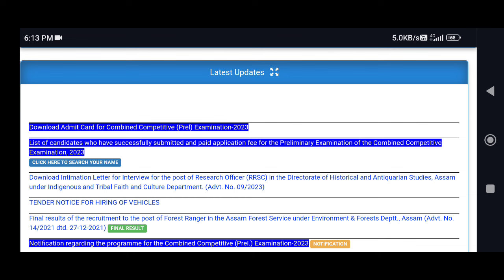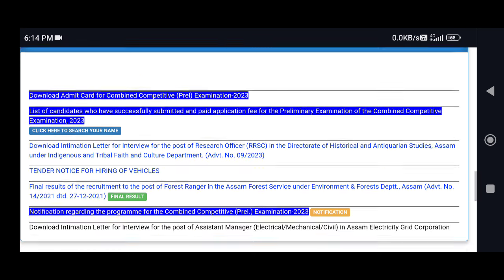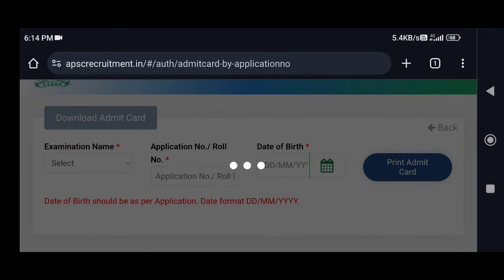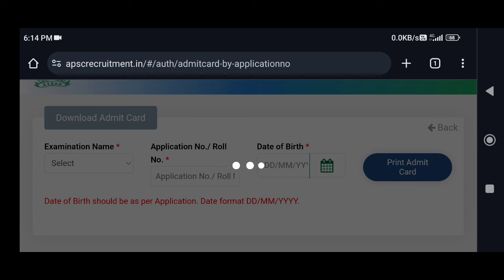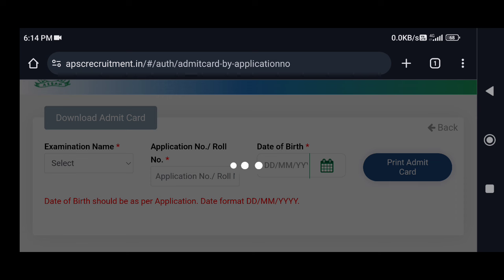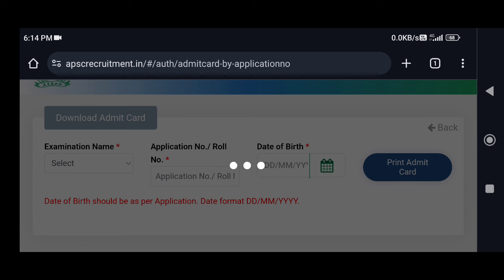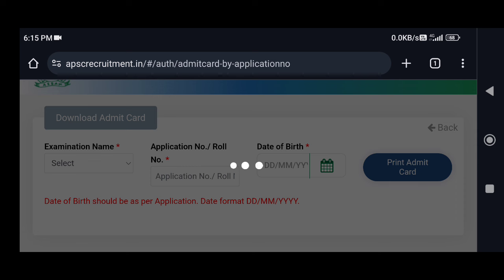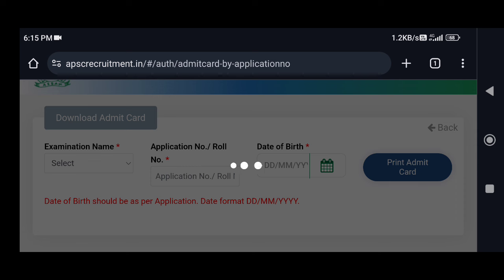APSC CCE Preliminary 2023: Admit Card [Officially Released]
⭐ CCE Preliminary 2023 (Full Course): As per new pattern of APSC CCE (Statement Based Questions + Direct Questions)

🔹3,000+ MCQs on Indian History, Society, Art & Culture.
🔹3,000+ MCQs on Indian Polity.
🔹3,000+ MCQs on Geography, Ecology & Environment.
🔹1,000+ MCQs on International, National & Assam Current Affairs.
🔹3,000+ MCQs on Assam History, Society, Art & Culture.
🔹50+ MCQs on North-Eastern States.
🔹150 Solved Questions on Maths, Reasoning & Aptitude.
🔹320 MCQs on General Science.
🔹3,000+ MCQs on Indian Economy/Economics.
🔹15 Solved MCQs on English Comprehension.
🔹275+ MCQs on Computer Knowledge.

⭐ Total: 17,000+ Solved MCQs in PDF Format.

⭐ Note: Kindly, don't make calls to the above mentioned Phone Number. It's available for WhatsApp messages only.